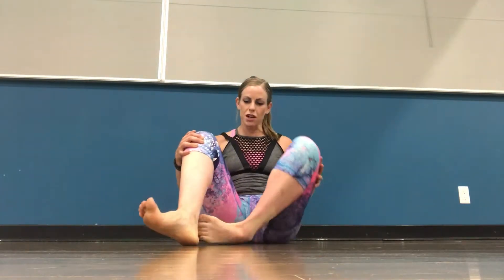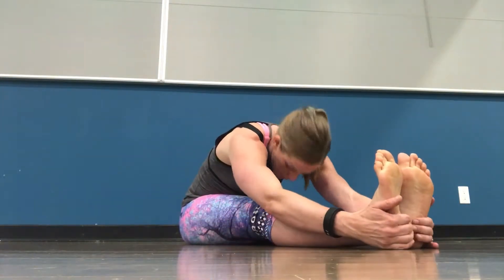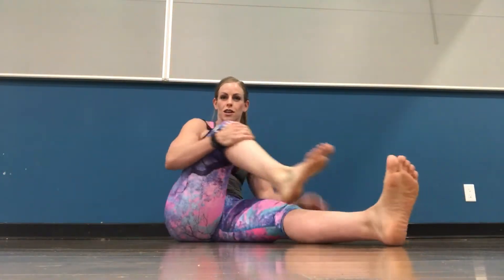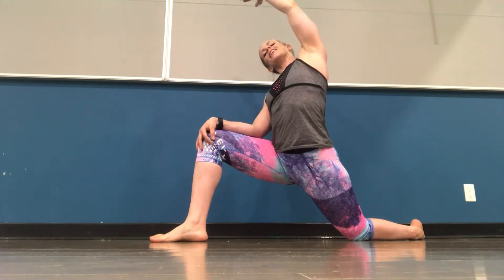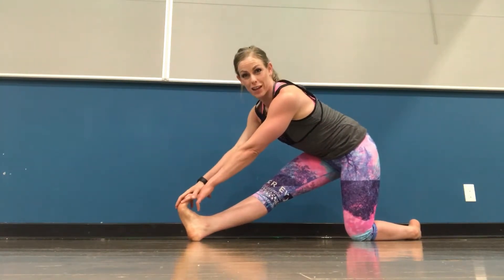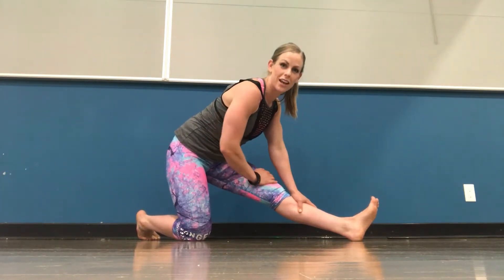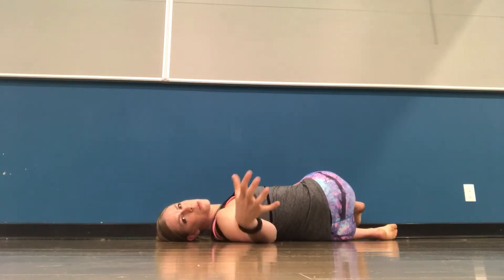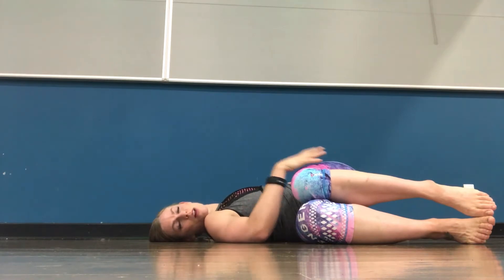Full Body Stretch with Charmaine Ironside